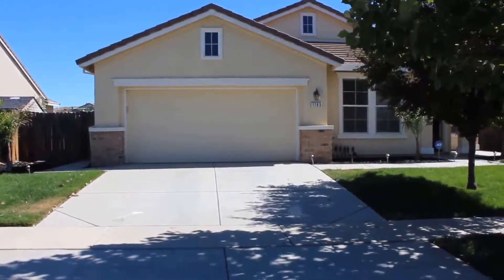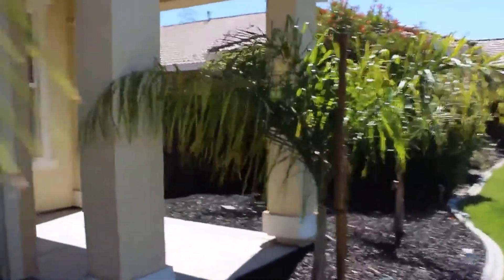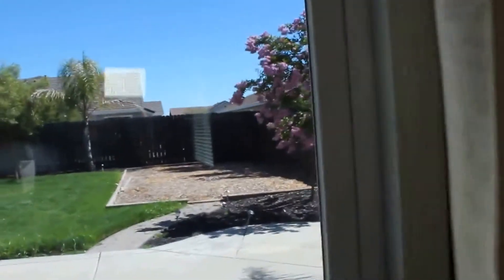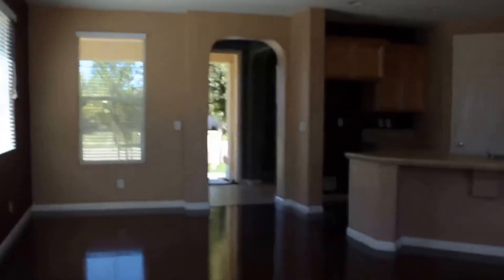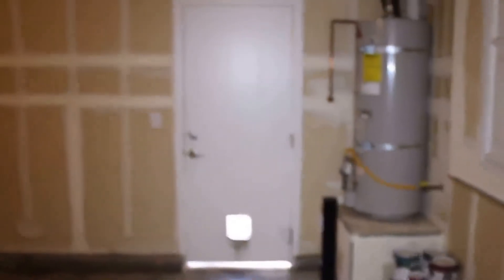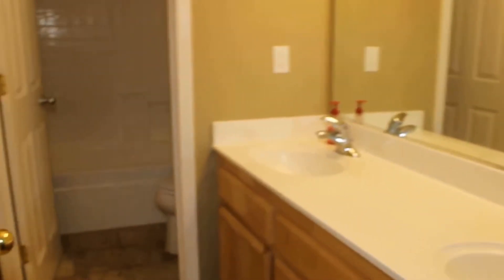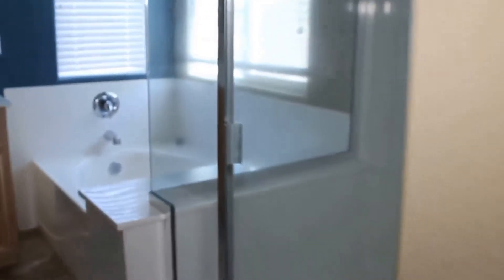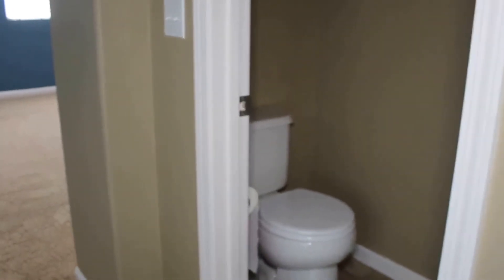"House for Rent Plumas Lake" 4BR/2BA by "Property Managers Plumas Lake"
Get Professional, Courteous, and Fast Response Time We are a Full Service "Property Managers Plumas Lake" company always ready to help!

This "House for Rent Plumas Lake", located at 1193 Silver Spur Way, Plumas Lake, CA 95961, is our latest available property! This 1,841 sq ft single family home has 4 bedrooms and 2 bathrooms, and a 2 car garage. It features a nice covered front patio, laminate flooring throughout most of the living area, kitchen with island & stainless steel appliances, concrete back patio which is perfect for outdoor entertaining, and a big backyard. The property was built in 2005.

to learn more about "Property Managers Plumas Lake". Our website is key to all your "Property Managers Plumas Lake" concerns! Get in touch with us today for this wonderful "House for Rent Plumas Lake"!

Rental Property Professionals
3000 Plumas Arboga Rd, Olivehurst, CA 95961, USA

Rental Property Professionals
3000 Plumas Arboga Rd, Olivehurst, CA 95961, USA